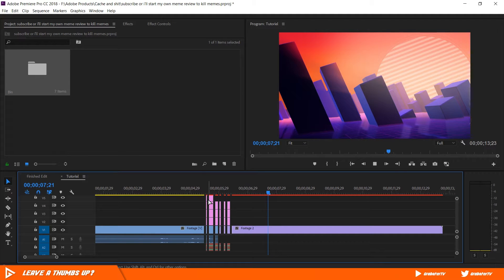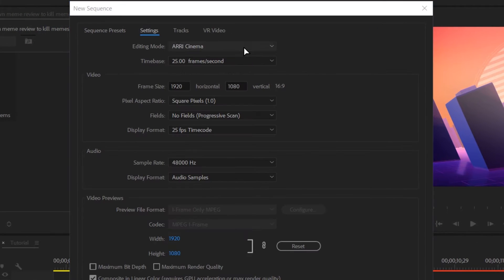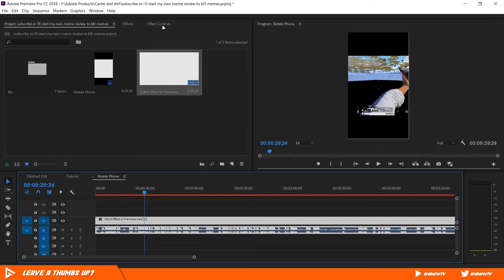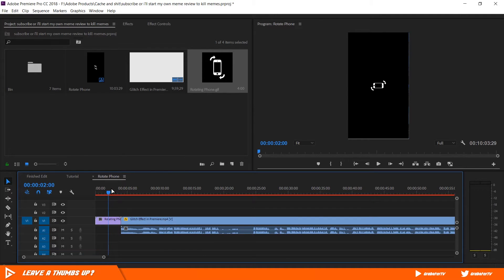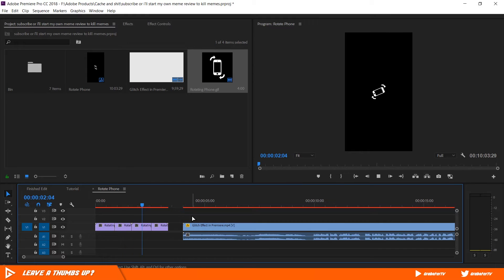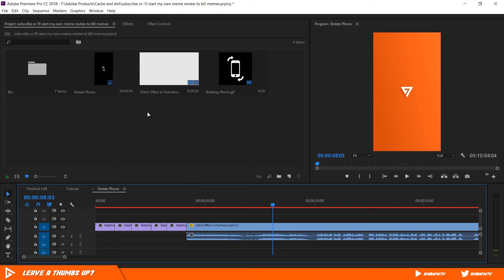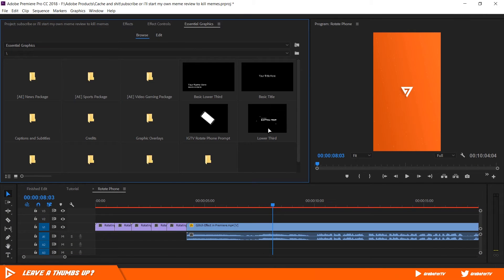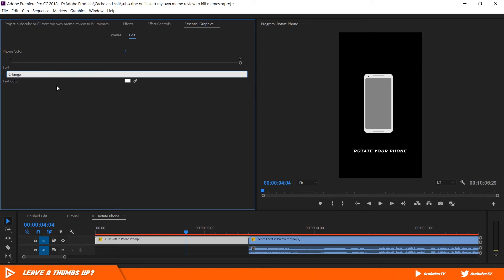Make Horizontal Videos with a Phone Rotation Prompt for TikTok!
In today's video i'll be walking through 2 ways you you can make a 'Rotate your phone' Prompt or Pop-Up that let's the viewer know that the video is in horizontal.

(づ￣ ³￣)づ

(づ￣ ³￣)づ

Timestamps:
0:03 Effect Preview
0:22 Method #1
0:33 Creating a new Sequence
0:54 Importing Video Clip
1:04 Fixing Video rotation
1:19 Importing Rotating Phone GIF
1:35 Setting up the GIF
1:50 Looping the GIF
2:45 Method #2
2:58 Essential Graphics Requirement
3:16 Importing Essential Graphics template into Premiere Pro
3:36 Importing Essential Graphics template into the timeline
3:42 Editing the EGT
4:19 Bloopers & Outtakes
5:39 Outro

(づ｡◕‿‿◕｡)づ

- Grabster 🔥